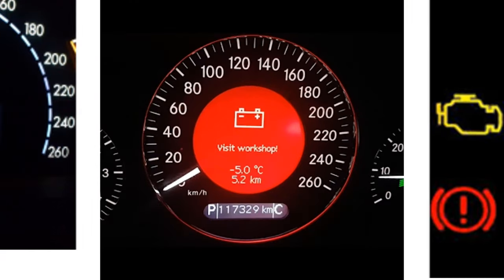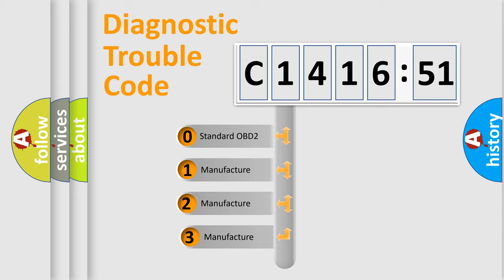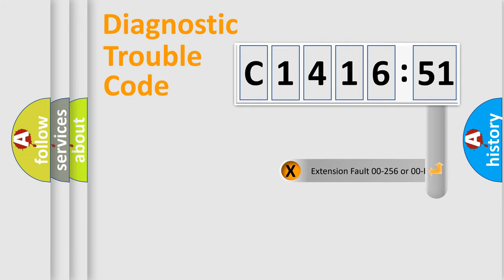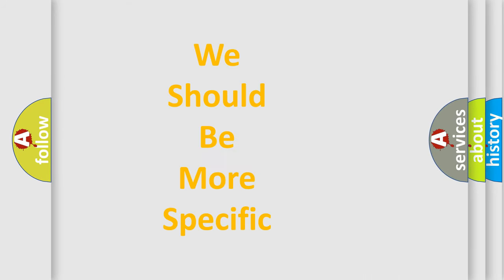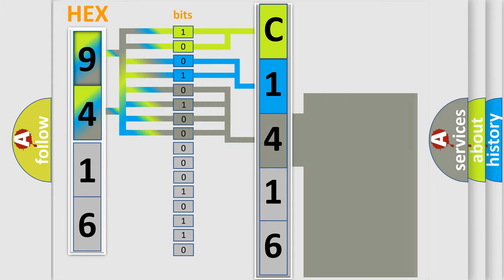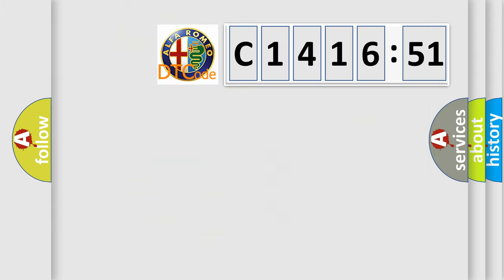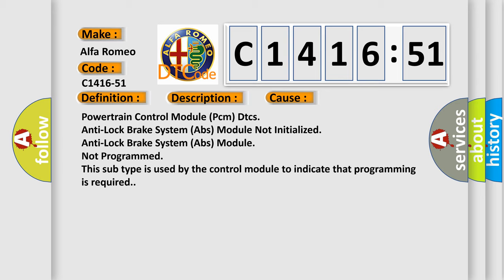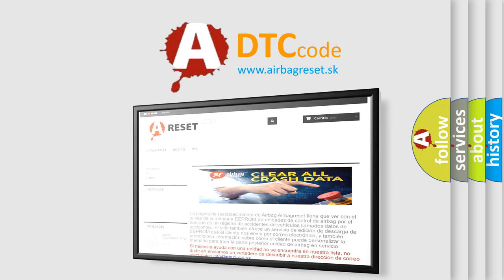DTC Alfa-Romeo C1416-51 Short Explanation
Contents:
0:21 Basic DTC analysis according to OBD2 protocol standard.
1:48 Insight into programming
2:58 A diagnostically understandable description of the Diagnostic Trouble Code
3:05 Basic error definition

Make:
Alfa Romeo
Code:
C1416-51
Definition:
Vin Message - Not Programmed
Description:
Current Vehicle Identification Number (VIN) in Anti-lock Brake System (ABS) Module does not match the broadcast VIN.
Cause:
Powertrain Control Module (Pcm) Dtcs
Anti-Lock Brake System (Abs) Module Not Initialized
Anti-Lock Brake System (Abs) Module
Failure Type:
Not Programmed